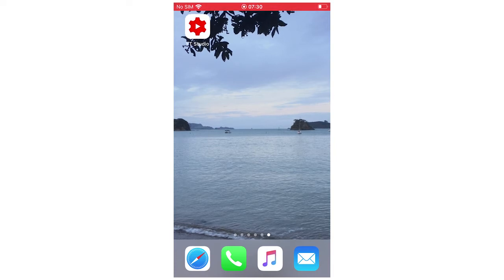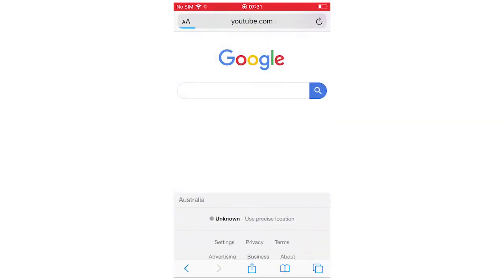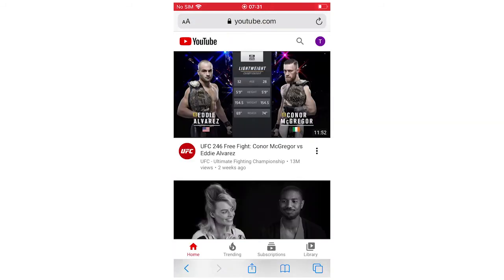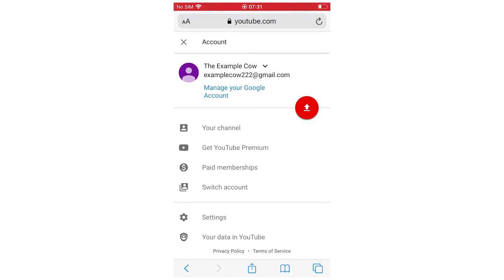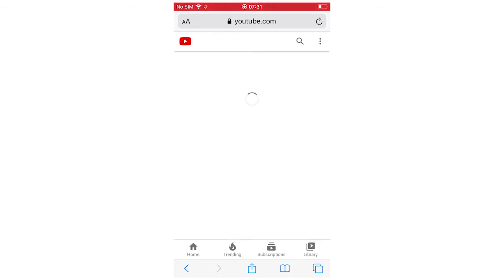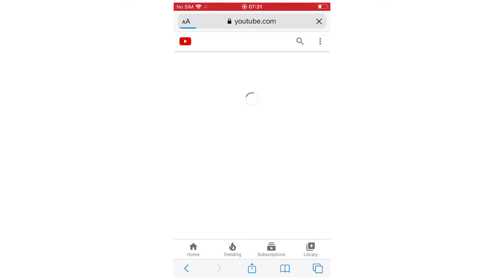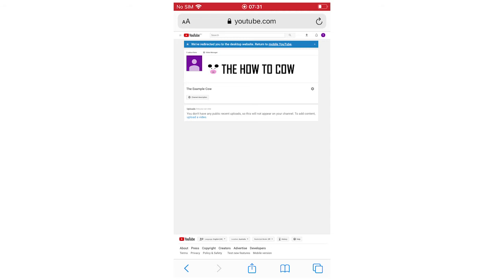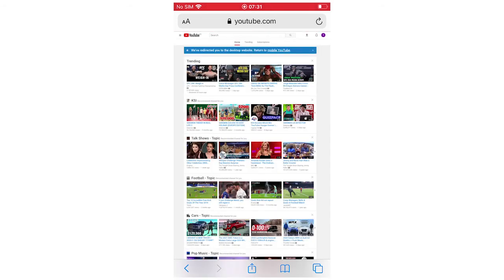How To DELETE YouTube Account on Phone 2020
How To DELETE YouTube Account on Phone 2020. Step by step instructions of how to delete a youtube channel permanently on your phone for Android and iOS operating systems with the new YouTube app update in 2020. You can do this on Samsung Phones, Apple iPhone, Nokia Phone's, LG Mobile's, Huawei Device, ZTE Mobile Google Mobiles, Sony Device's & the TCL Devices. This tutorial guide commentary voice over is done by a native English language speaker.